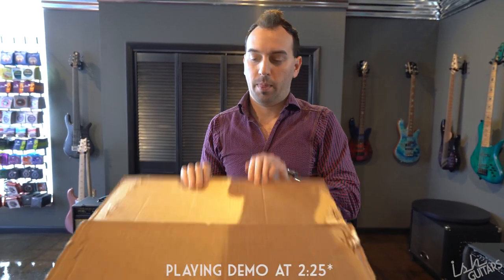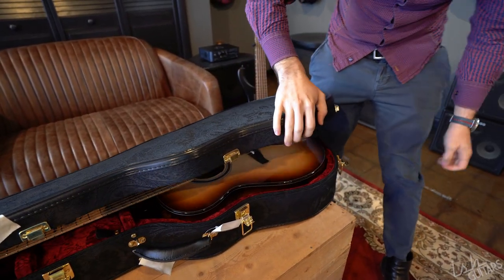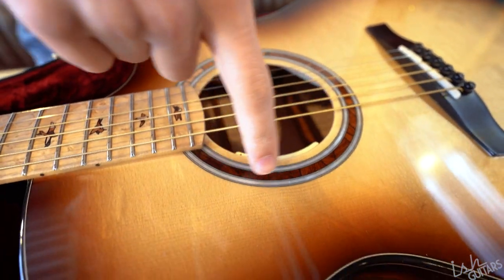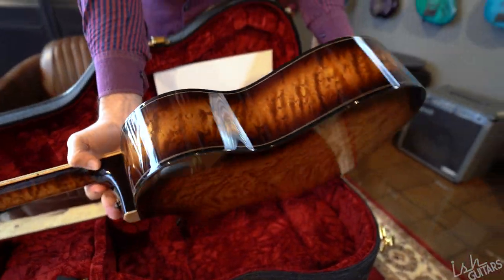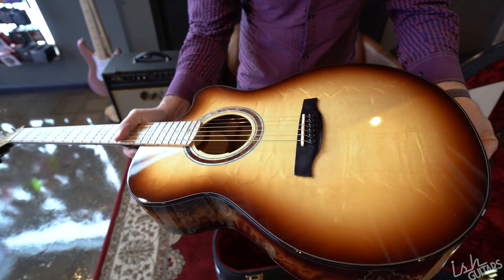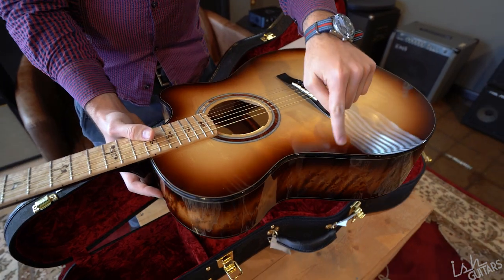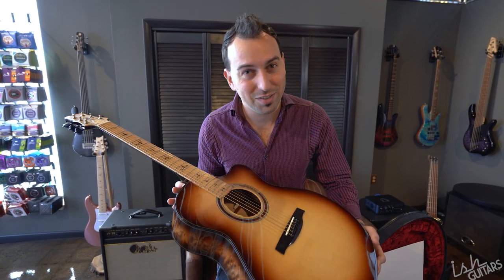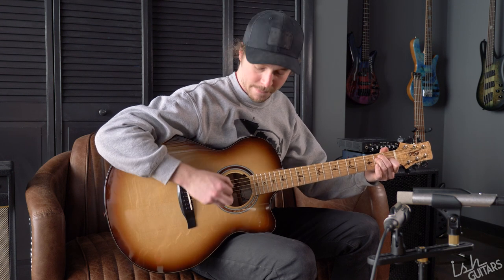PRS Private Stock Angelus Acoustic Birdseye Mosaic Guitar - Unboxing and Demo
After spending a focused phone-off weekend at the Woodstock Luthiers Invitational show in 2018 with the PRS Private Stock acoustic team, I went to the PRS Factory and worked with Private Stock Director Paul Miles to create 6 of the best PRS Angelus Acoustics ever seen, pushing the boundaries of both design and tone.

This is one of those guitars, featuring incredible wood mosaic inlays. The wood mosaic rosette and end wedge are "faded" using naturally different colored species of woods. Because of how complex these inlays are, PRS has said they will never make them again.

PRS only builds 1 Private Stock Acoustic per month and build times are extremely long, so get this guitar while you can. This is a true one-off - an incredibly special instrument that you will never be able to forget after you play it - and I'm incredibly proud to have been part of this build process.